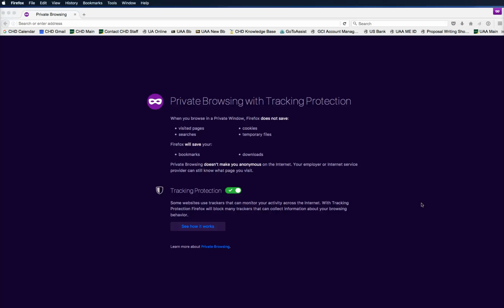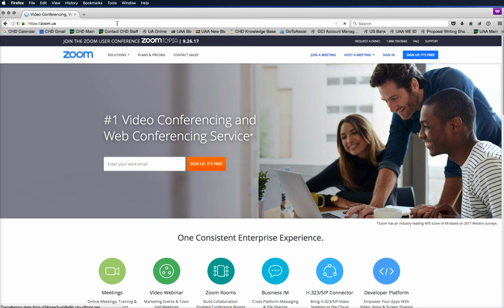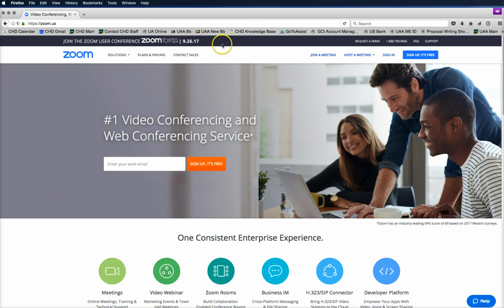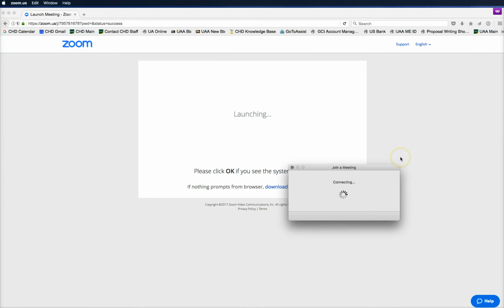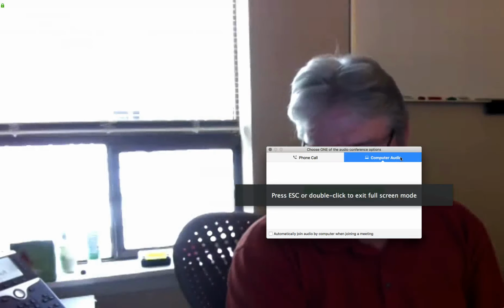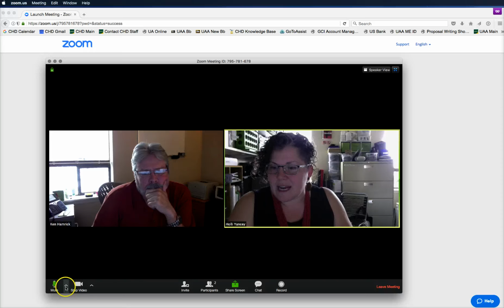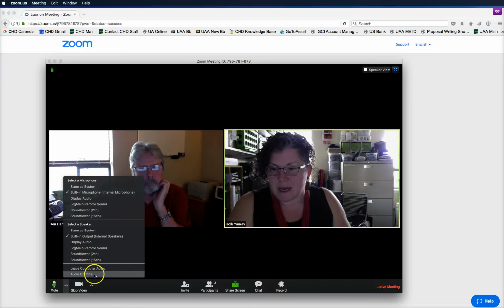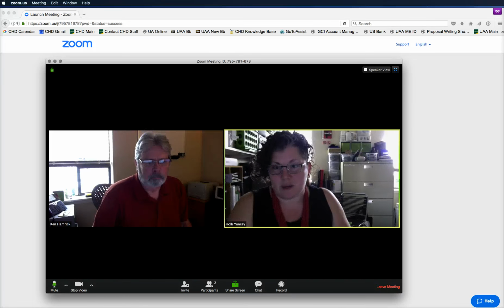Zoom Intro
You will be using Zoom web conferencing software to access class.  Here is a quick tour to get you going!